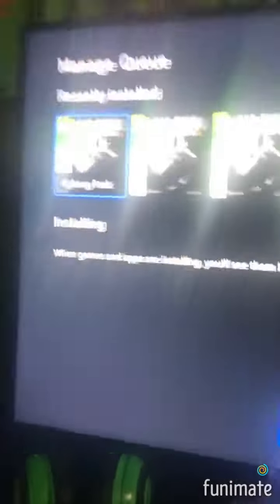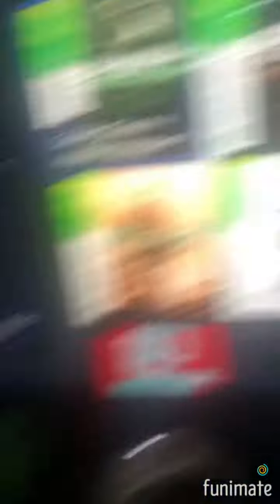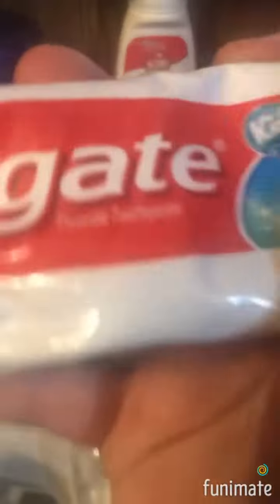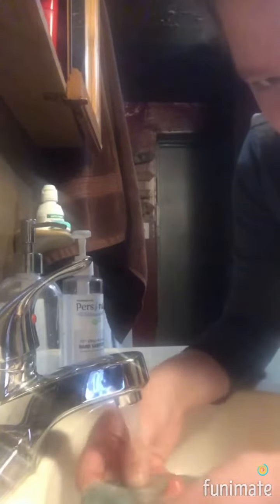How to clean Xbox 360/one Discs